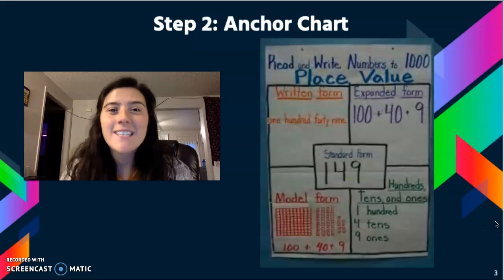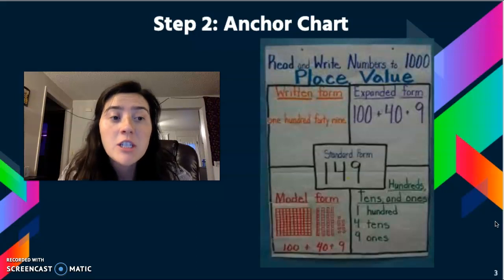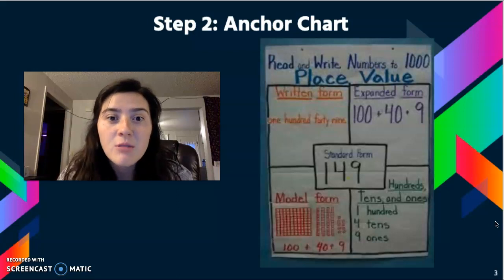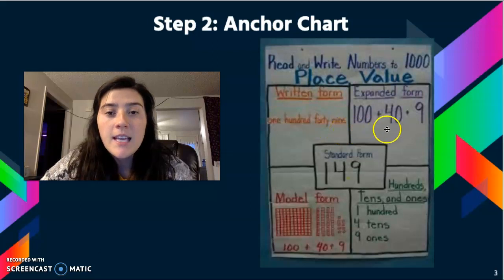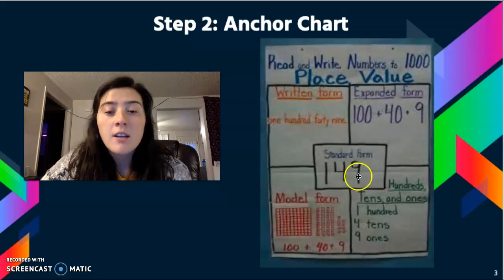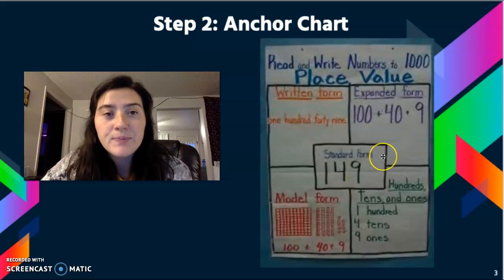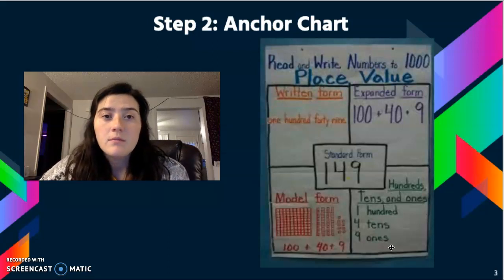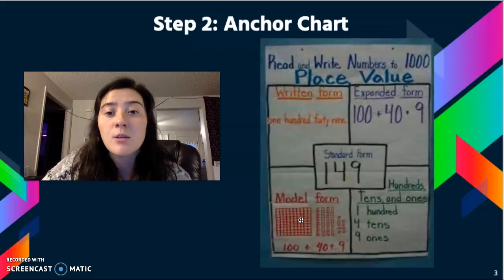Place Value Anchor Chart